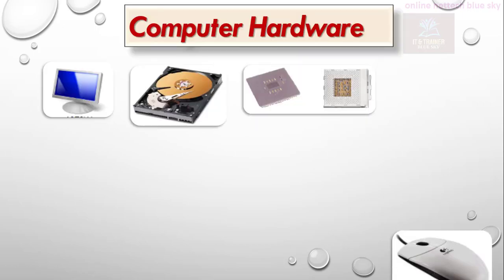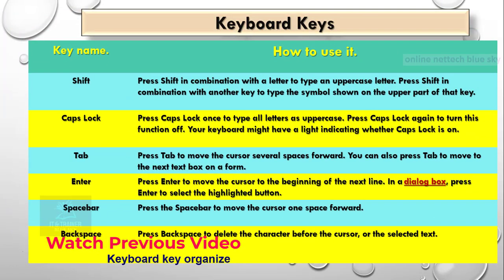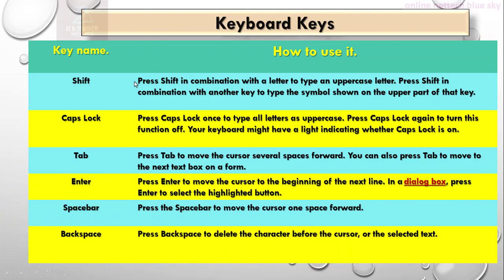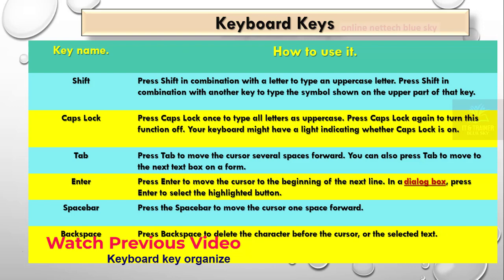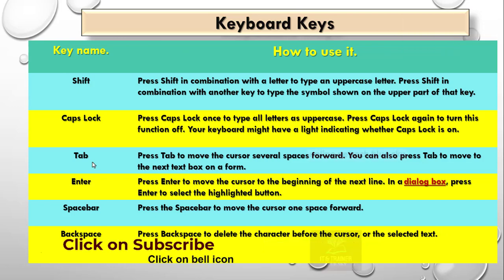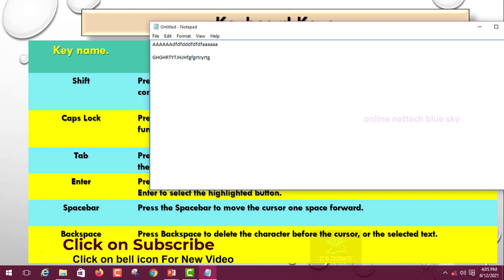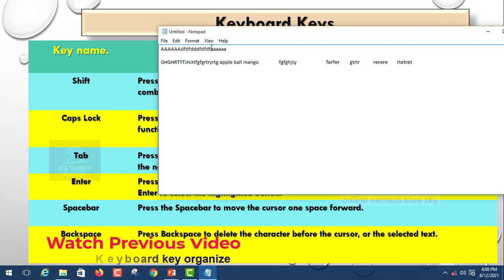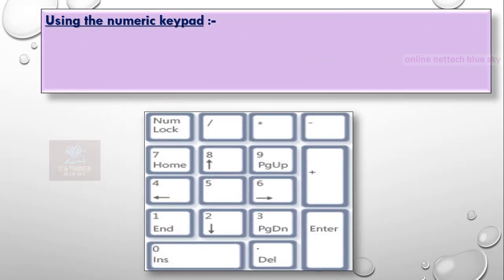what is keyboard | key board technology | computer hardware part - 23 | basic keyboard keys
All Of the courses are only for the best education and with practice with the latest technology you can visit my playlist and increase your knowledge of full computer and their best uses these are all free courses any questions comment or email me I will give you an answer in 24 hours.